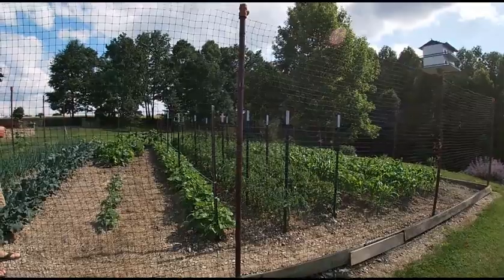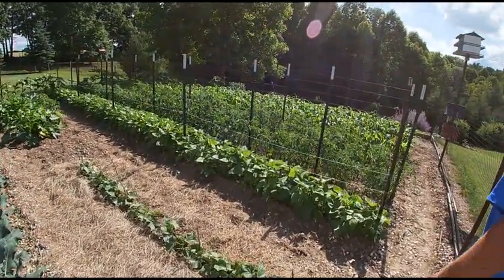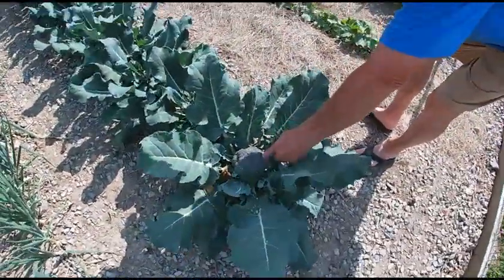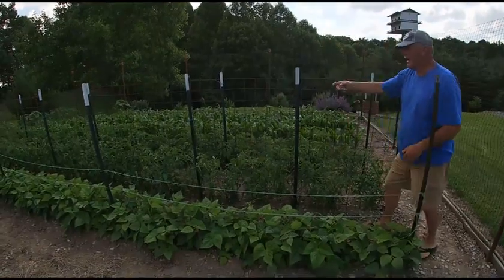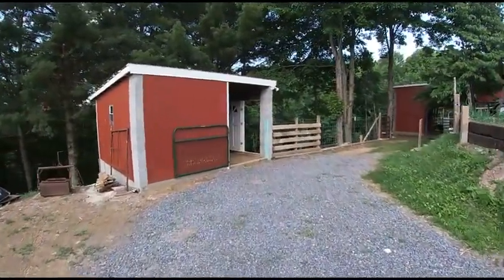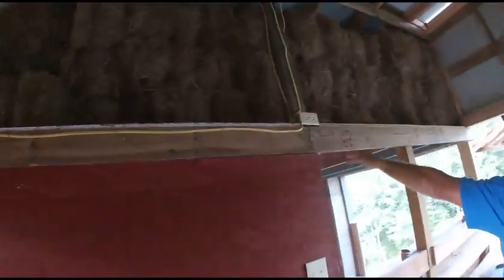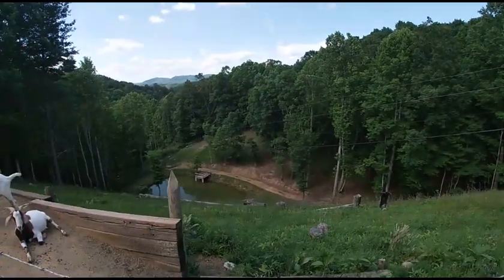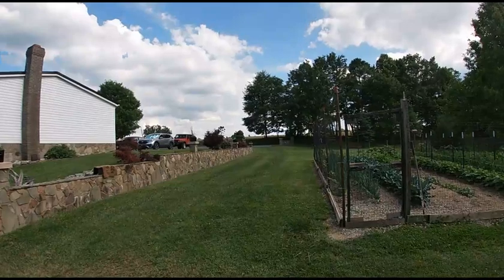On the ridge in West Virginia; rock gardening, Molly, Hatchet, Bentley, and Dodger, living the dream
During an ongoing family health ordeal, one of the things I'm trying to maintain is my focus on family, yet my focus on preparedness and maintaining the ability to switch gears and engage preparedness plans as needed. This could be a situation you encounter as well.  How does one balance family circumstances with everyday world events and a preparedness level to stay focused?  It is tough but conditions in the nation are a spark away from a domino display of numerous possible failures.  I decided to take a few minutes to do this podcast.

In past HFS Patriot Express Newsletters, I have shared pictures of a beautiful garden being grown in rocks.  I had some down time between hospital visits with family, so I shot a quick podcast with Hollywood to share and explain the garden and a few other features around the "Ridge."  It is truly amazing what has been accomplished on this property in ten years.

We teach and practice preparedness for what appears to be coming. This is a daily lifestyle for this family in rural southern WV. Visiting the ridge is one of the most peaceful places to enjoy nature and quietness. Enjoy!